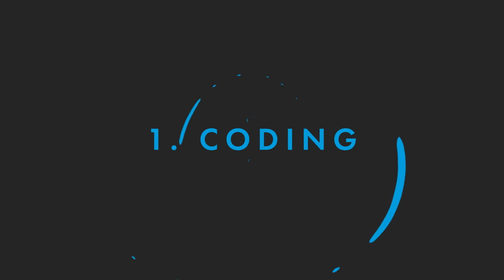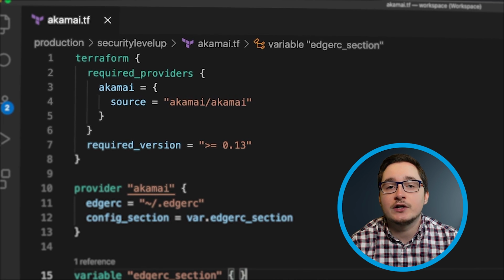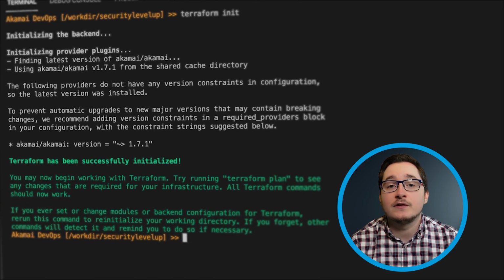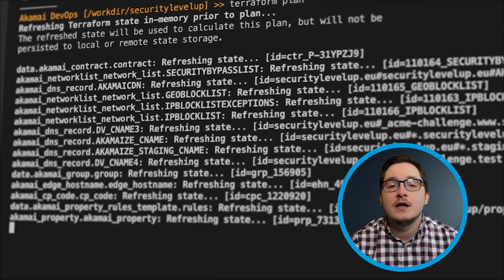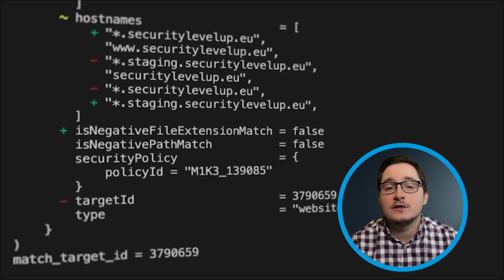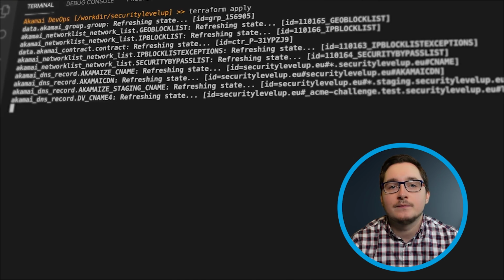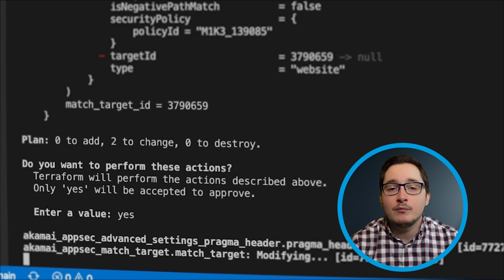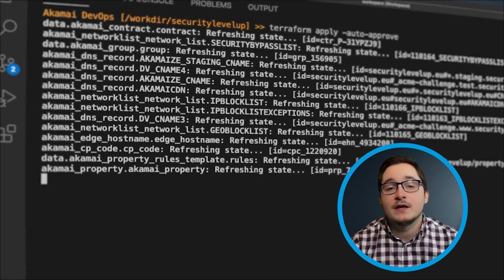How to Terraform | Terraform Tapas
Dive deeper into the world of HashiCorp's open-source infrastructure as code software tool called Terraform. In the latest episode of Terraform Tapas, Akamai Developer Mike Elissen explains the four-step workflow of coding, initializing, planning, and applying.

0:00 Introduction
0:07 TERRAFORM TAPAS
0:46 INITIALIZING
1:26 APPLYING
1:47 BONUS TIP